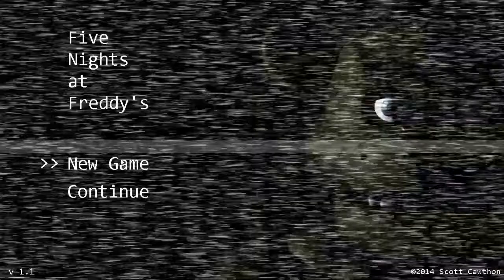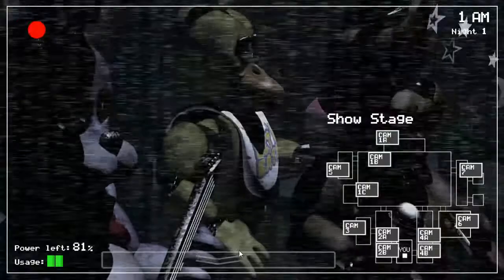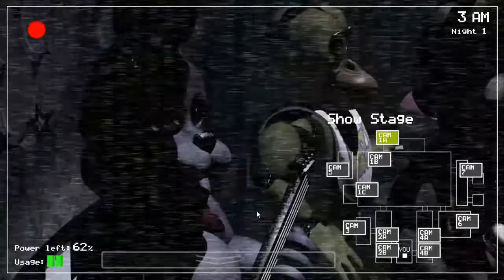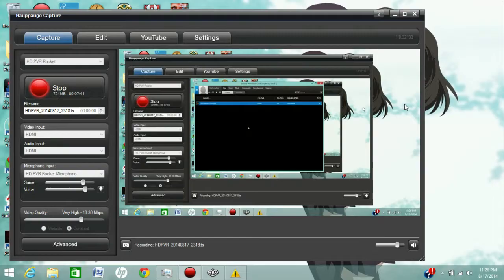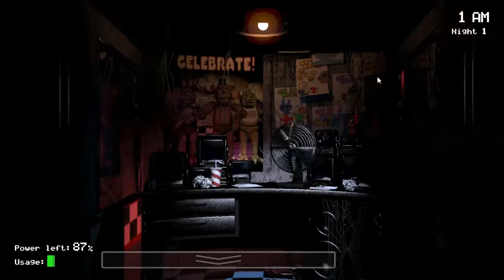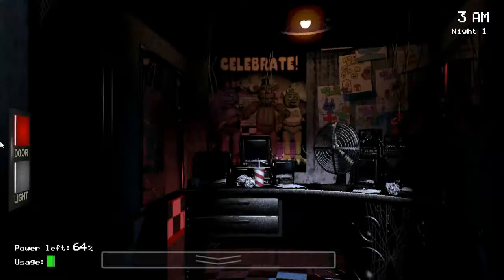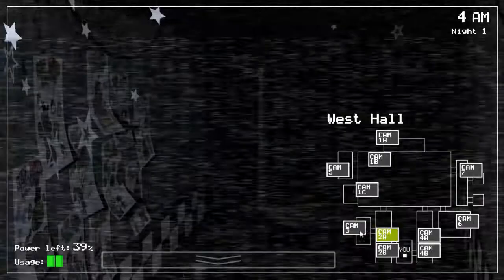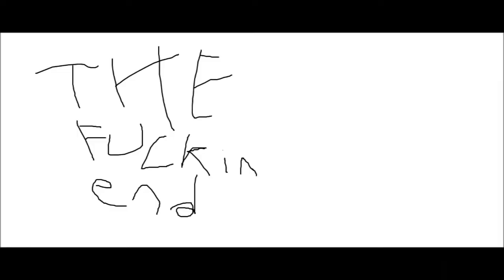Five Nights at Freddy's gameplay Matt and Harrison edition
Hey guys this is the first portion of the Five Nights at Freddy's gameplay in the second part we get really far in and as such that video is much longer so i had to separate them into parts so here is Matt and Harrison's attempt at Five Nights at Freddy's. Enjoy